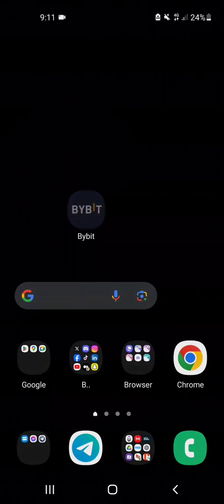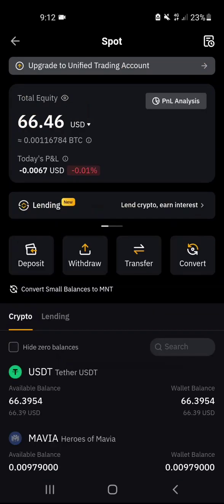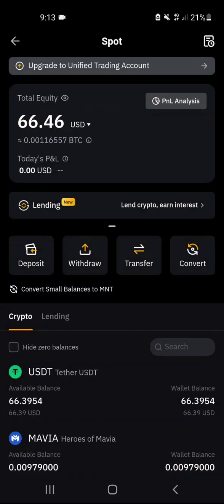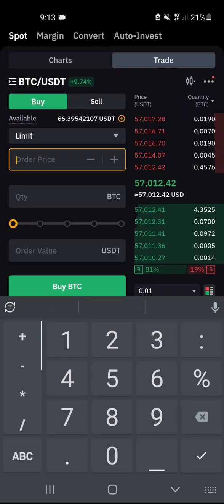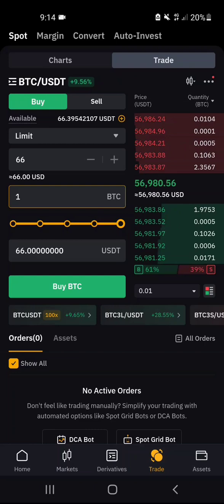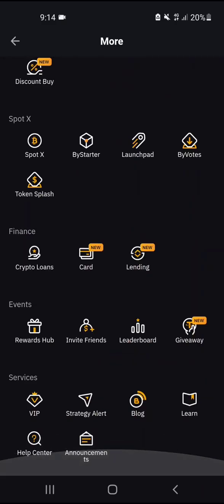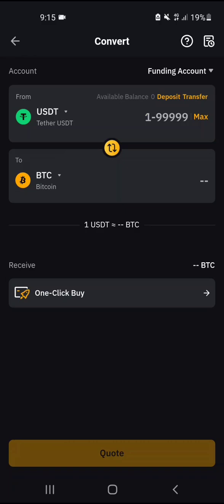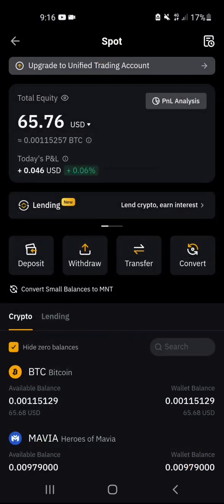How to Buy Bitcoin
In This Video I'll dive dip into tutorial About 'How to Buy Bitcoin'

What's Bitcoin ?

Ans: Bitcoin is a decentralized digital currency, often referred to as cryptocurrency, that operates on a peer-to-peer network without the need for a central authority or intermediaries. It was invented in 2008 by an unknown person or group of people using the pseudonym Satoshi Nakamoto and was released as open-source software in 2009. Bitcoin transactions are recorded on a public ledger called the blockchain, which uses cryptography to secure transactions and control the creation of new units. It is the first and most well-known cryptocurrency, and it has gained widespread adoption as a store of value and a medium of exchange.